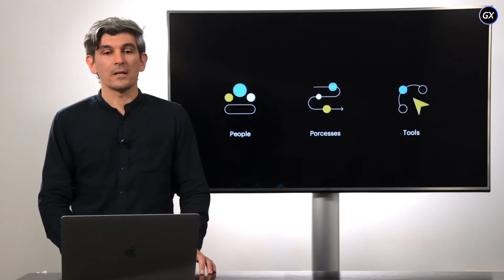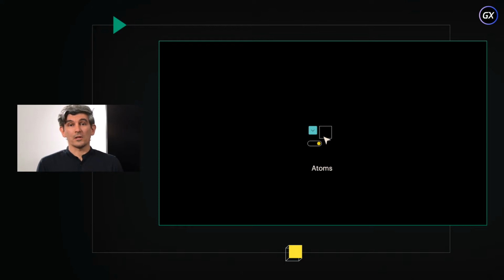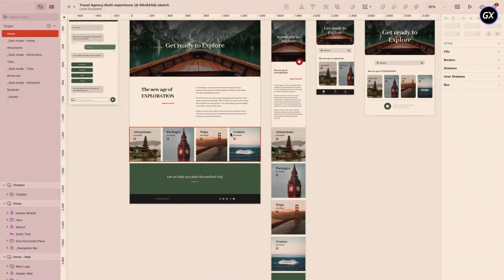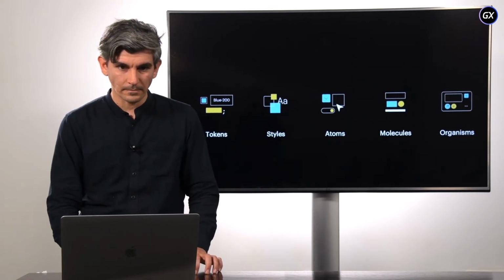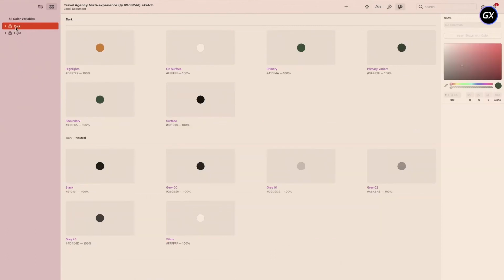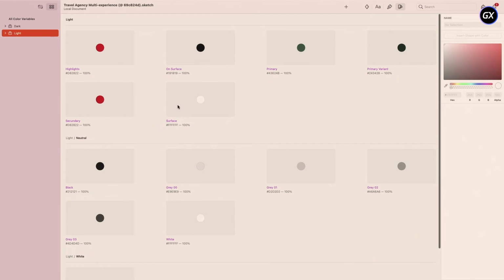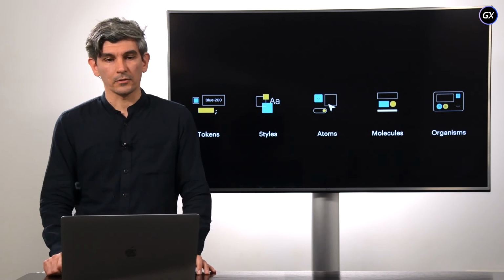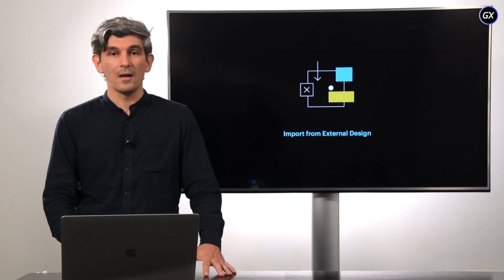Modeling a Design System with Low-Code